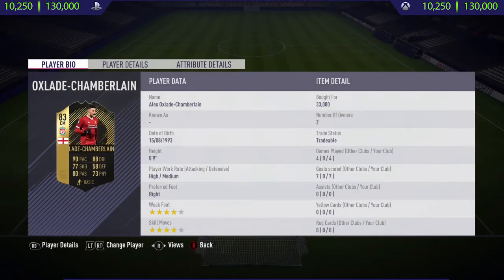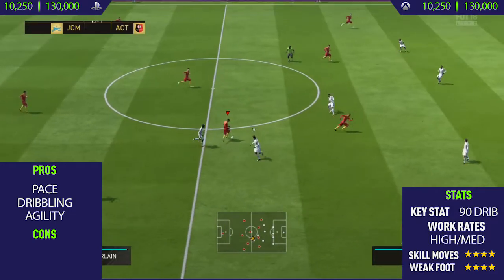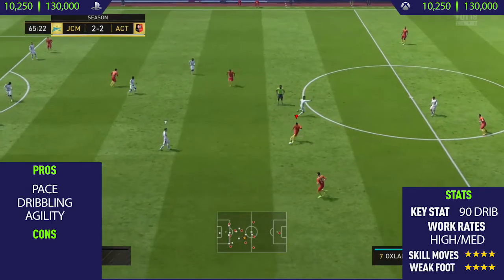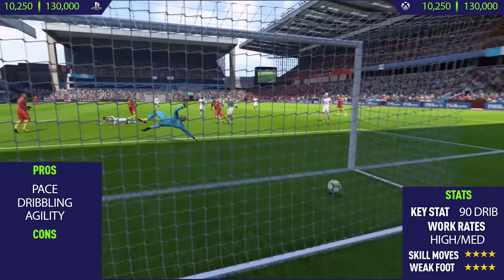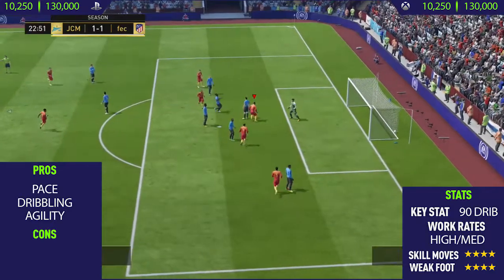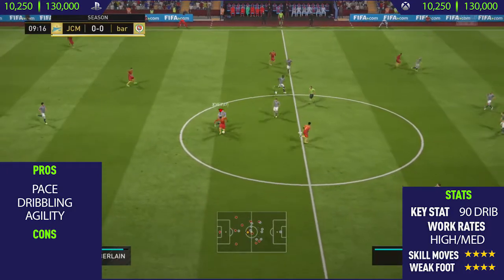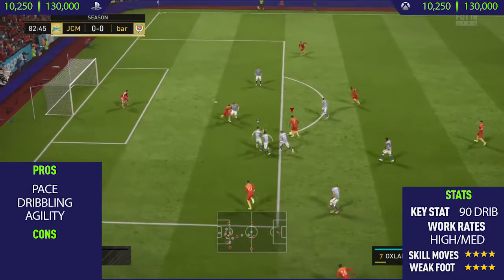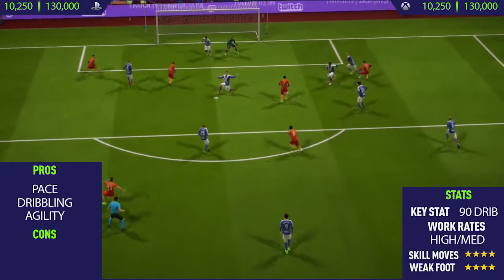FIFA 18: IF Oxlade-Chamberlain (83) Player Review - FIFA 18 Ultimate Team Player Review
In this video I review IF Oxlade-Chamberlain. I talk about his pros and cons whilst showing you the best skill goals I scored with him. Can we hit 20 likes?